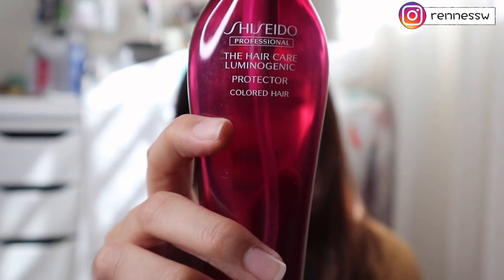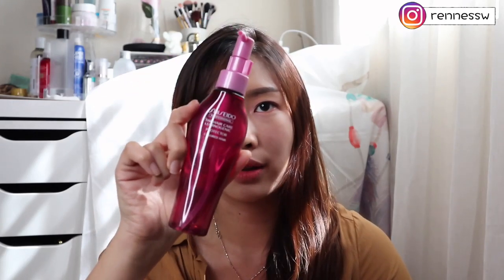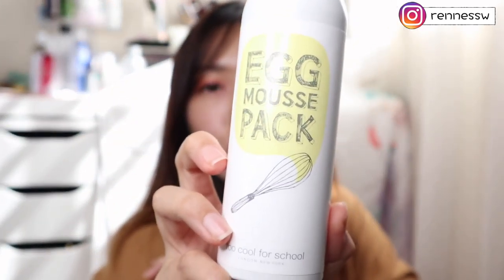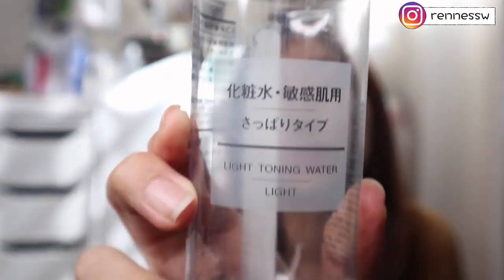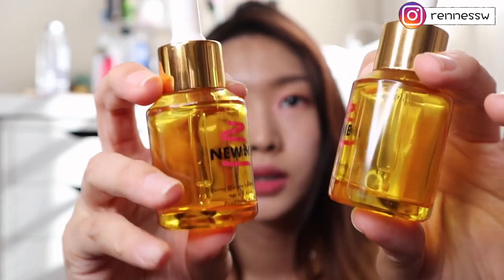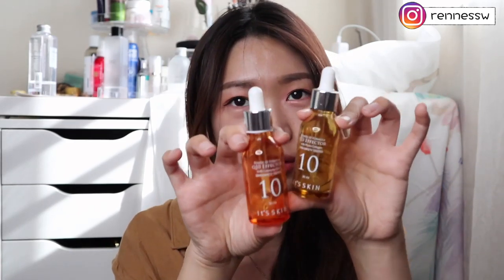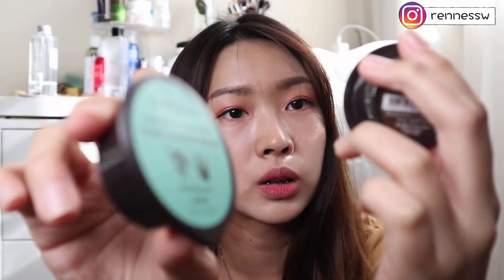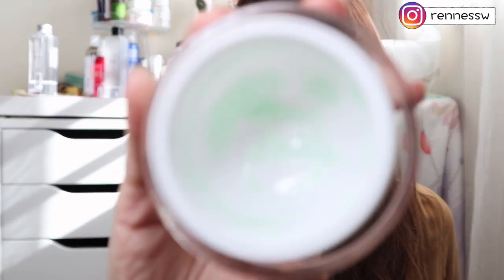Empties 2018 | Renness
I hope you'll like this sharing about the empties I've collected for awhile.

Muji Unbleached Cotton Pad
Muji Sensitive Skin Series Light Toning Water
Innisfree Capsule Mask
Mask Slim Pristine Nature - Oil Control Purifying Balancing Sleeping Gel Mask

Camera I used : M6
Editing Software : Final Cut Pro X
Mic: Rode Video Micro